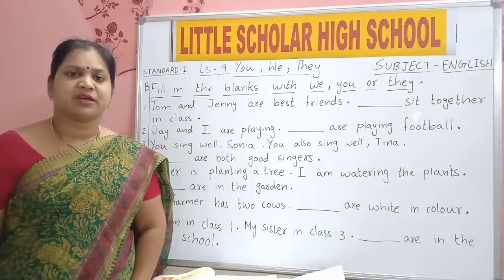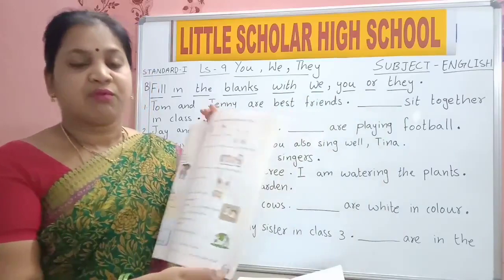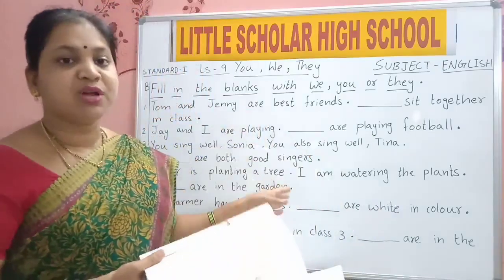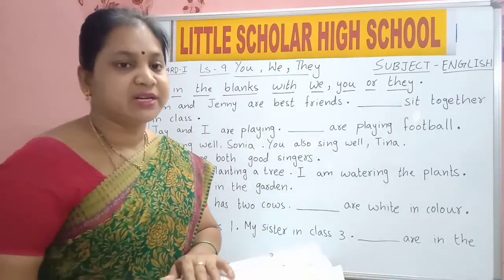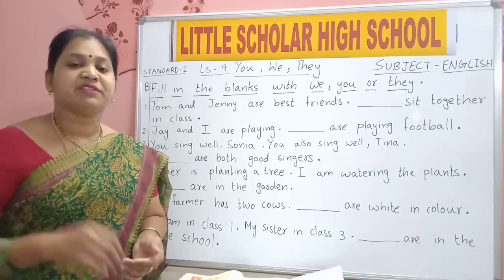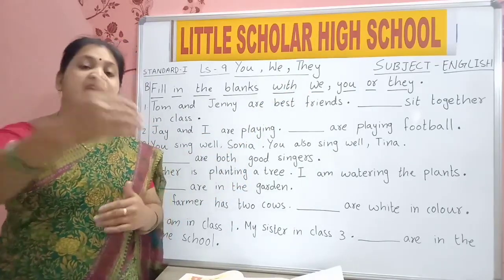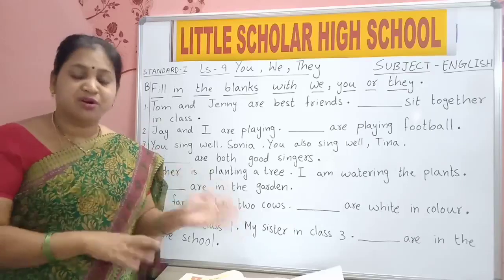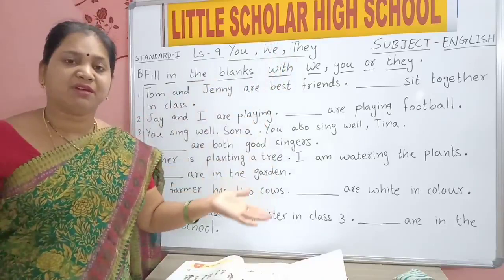Grammar & Composition | You, We, They | Part 2 || LITTLE SCHOLAR HIGH SCHOOL NEREDMET| MAARGDARSHAK